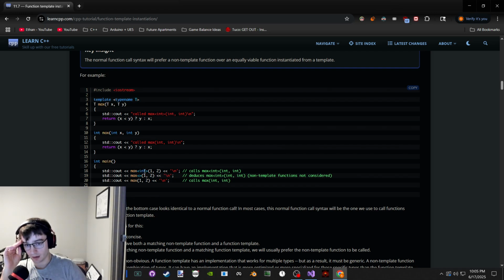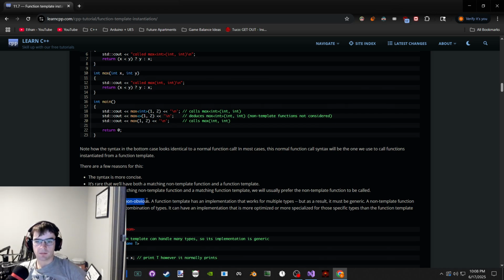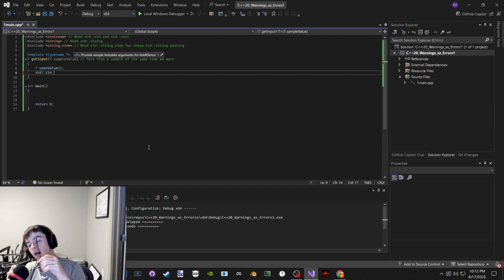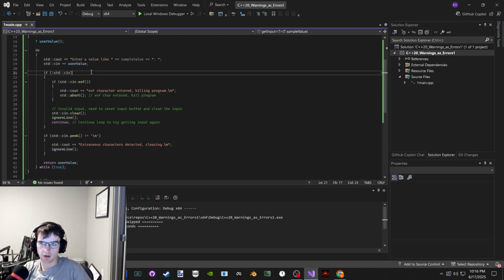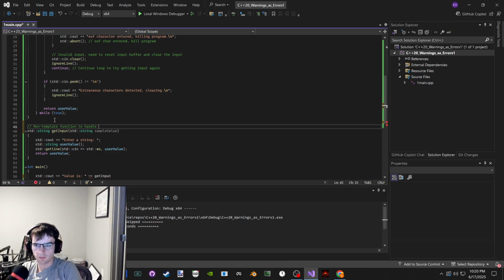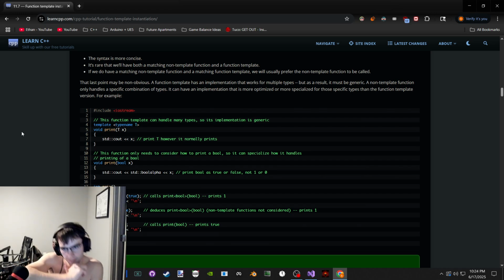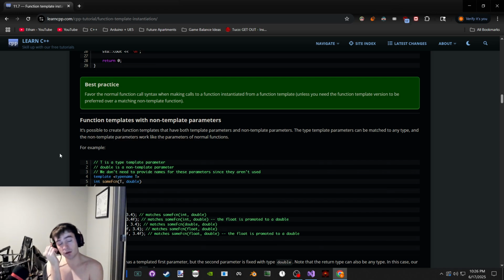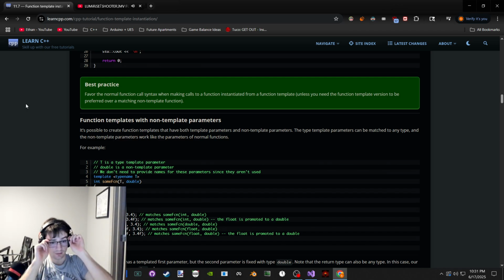raw c++ learning, template functions call style and template functions with non template parameters